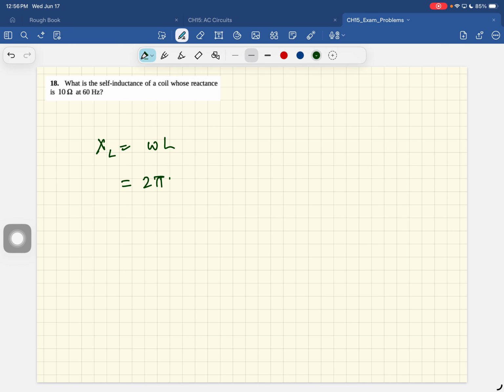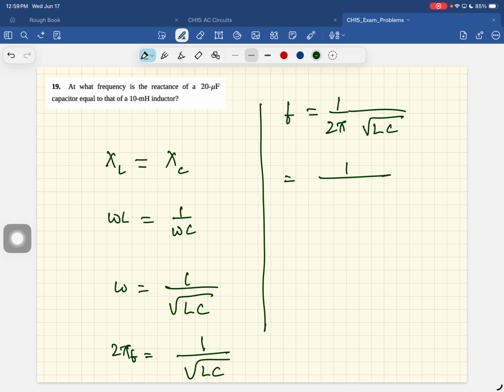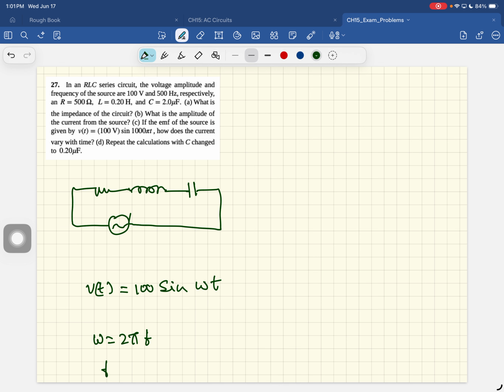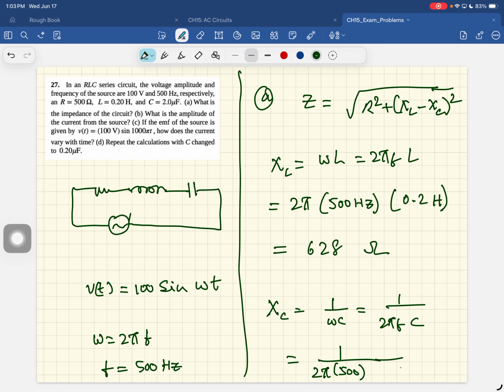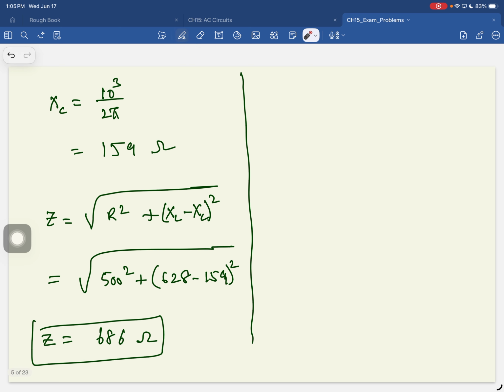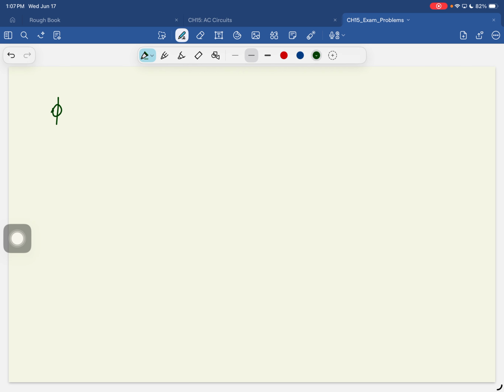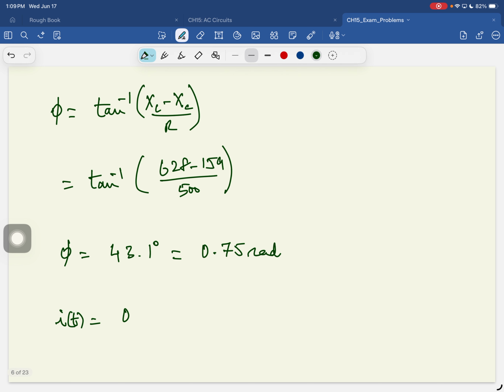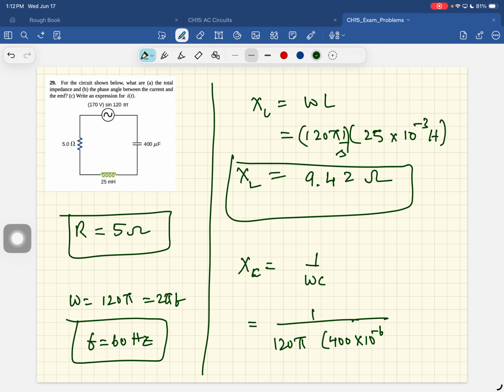PHY2049 CH15 AC Circuits Problems PartI 6 17 26